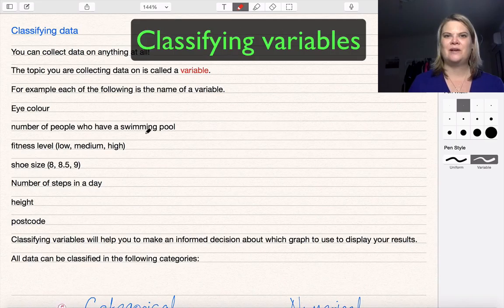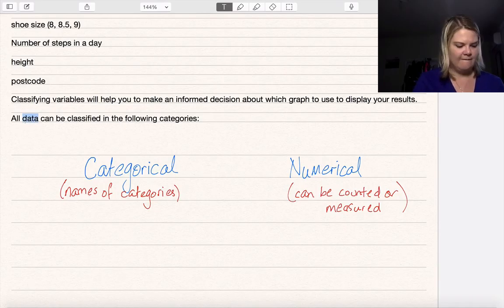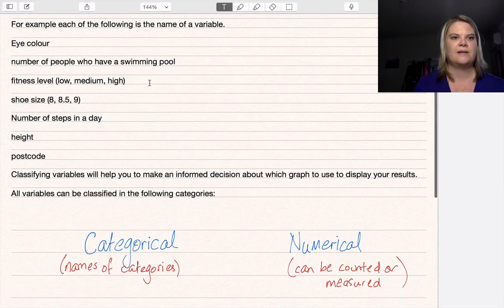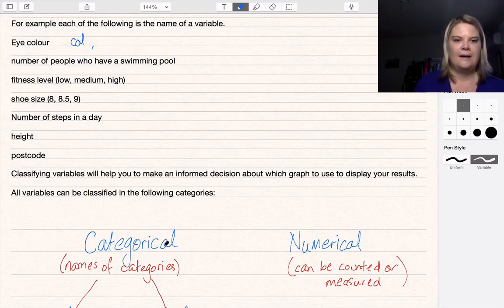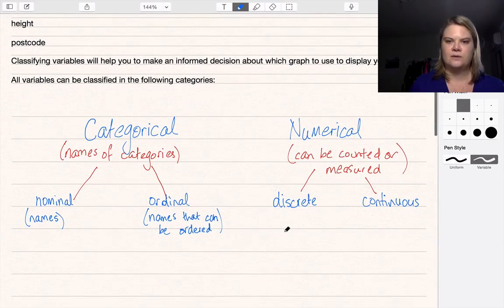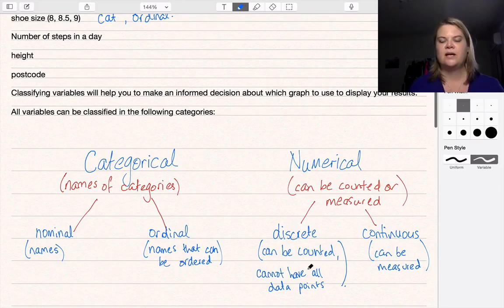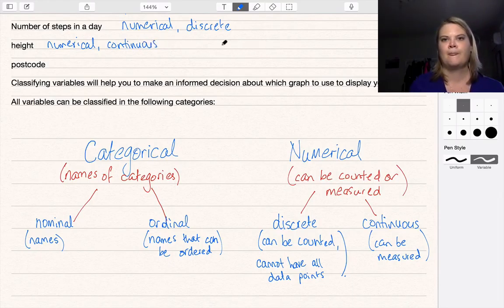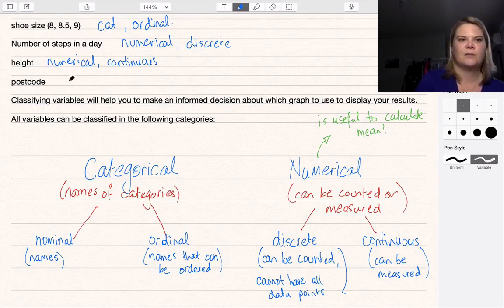Classifying variables categorical or numerical